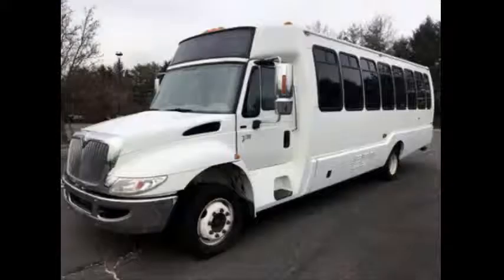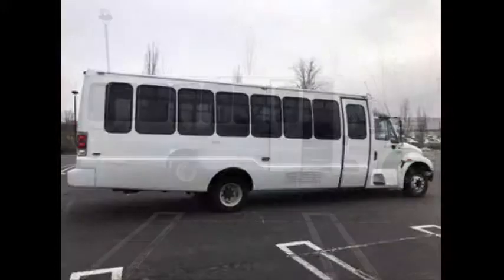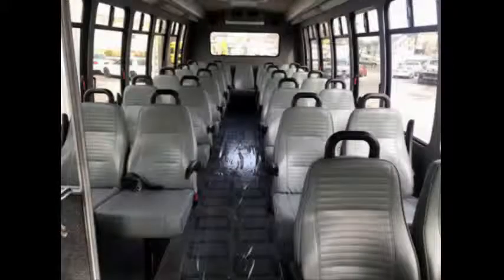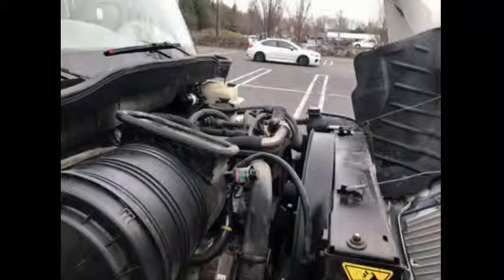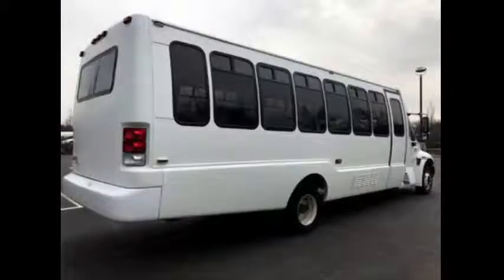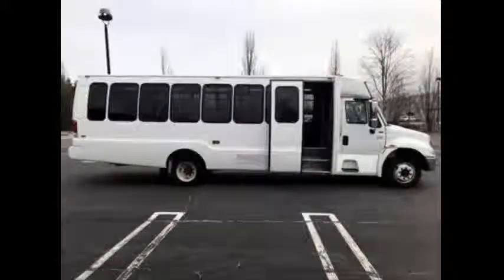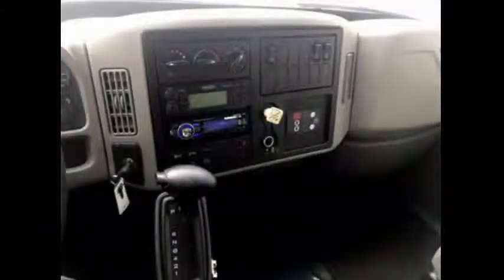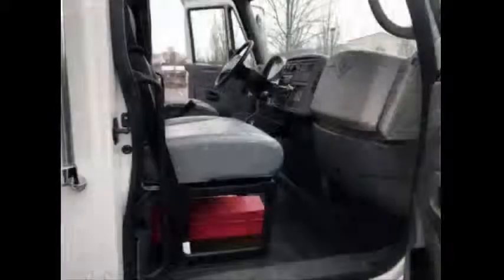International shuttle buses for sale | 2008 International 3200 29 Seat Bus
2008 International 3200 29 Seat Shuttle Bus
For Senior Tours Charters Casino Church Hotel Transport
18,000 Mile One of a Kind Luxurious Krystal Shuttle Bus - Like New!

International shuttle buses for sale | 2008 International 3200 29 Seat Shuttle Bus
VIN #: 1HVBTAAM98H653277
Stock #: A4905
Condition:Used Clear Title
Transmission:Automatic
Mileage:18,538
Drivetrain:Rear Wheel Drive
Exterior Color:White
Vehicle Overview
2008 KRYSTAL INTERNATIONAL BUS W/ 18K MILES

HUGE SELECTION OF USED SHUTTLE BUSES FOR CHURCH, CAMP, SHUTTLE SERVICE, TOUR, CHARTER, TEAM SPORTS & MUCH MORE!

27 SEATS PLUS DRIVER & CO-PILOT & PADDED INTERIOR.

 ELECTRIC AIR PASSENGER DOOR - HIGH CAPACITY AIR CONDITIONING - OVERHEAD LIGHTING - AM/FM STEREO AND AV SYSTEM - ANTI-LOCK BRAKES & HUGE OPTIONS LIST.

 INTERNATIONAL 3200 - LUXURY KRYSTAL COACH - EXTREMELY RARE LOW MILEAGE DURABLE & RELIABLE DT466 DIESEL 245HP ENGINE & 5 SPEED ALLISON AUTOMATIC TRANSMISSION with OD.

  THIS BUS IS IN EXCELLENT CONDITION BOTH INSIDE AND OUT. THE INTERIOR SHOWS VERY LITTLE WEAR AND THE EXTERIOR IS IN EXCELLENT CONDITION.

 PERFECT FOR USE AS A TOUR - CHARTER - CHURCH OR LIMO CONVERSION BUS - LUXURY FEATURES WITH CLOTH & CARPETED WALLS AND CEILING.

MECHANICALLY IT'S READY TO HIT THE ROAD! THE BUS HAS BEEN CONTINUOUSLY MAINTAINED AND HAS BEEN RECENTLY SERVICED & CHECKED OUT.

2008 International 3200 Krystal Koach diesel luxury coach bus with 27 mid-back seats plus driver and copilot seats & a padded interior. The extremely low mileage International DT466 diesel engine is known for being extremely durable & reliable and runs smoothly at freeway speeds with ease and comfort. Only 18,000 total miles! This KRYSTAL coach bus is fully equipped and in excellent condition! Clean title one owner vehicle as per AutoCheck.

Perfect for Tours, Charters, Limo Service, Shuttle Service, Church, College Sports Teams, Casino Runs, Camp, Retirement Homes, Winery Tours, Conversions and much more. Comfortable accommodations for driver & co-pilot include an air ride driver seat and a captain co-pilot seat plus 27 Freedman passenger seats in excellent condition. Ready to go to work!! The one of a kind extremely low mileage DT466 engine starts right up and runs as a well-maintained vehicle should with no smoke.

The Allison 5 speed automatic transmission shifts smoothly and without hesitation. All other mechanical functions including the air powered passenger door are in excellent working condition. The  A/C blows strong and cool, with front and rear heating as well. The tires are in very good condition. This bus has been reconditioned to almost new condition. This Krystal bus was originally sold for more than $175,000! The coach is solid and it looks great showing only normal wear and tear with the sides just repainted. The interior is in excellent condition and is clean and free from dirt and stains. Comfortable adult seating and personal space. Fire extinguisher and safety equipment is located throughout the bus along with a first aid kit in case of an emergency. This bus is very roomy and spacious, guaranteed to provide passengers and drivers with a smooth and comfortable ride.

International shuttle buses for sale, KGN7